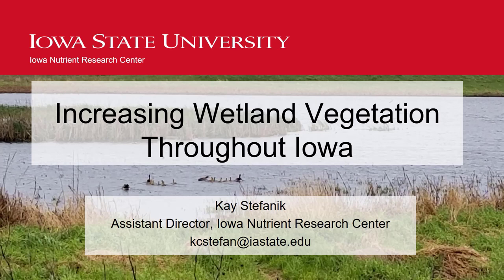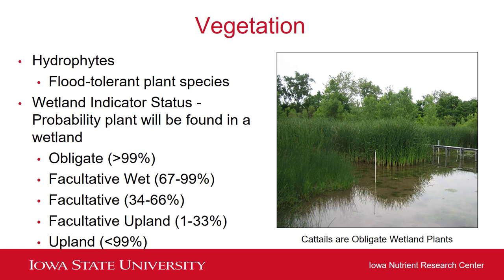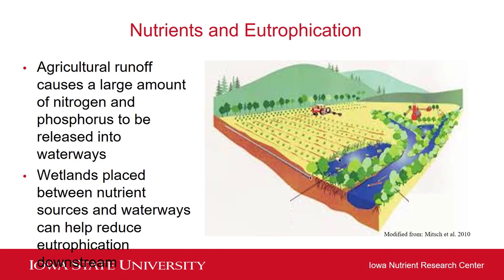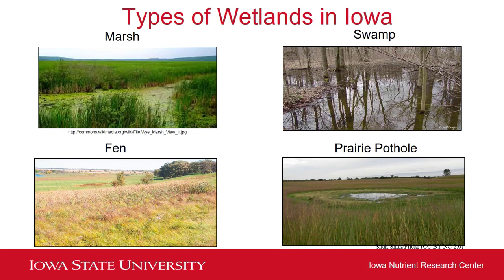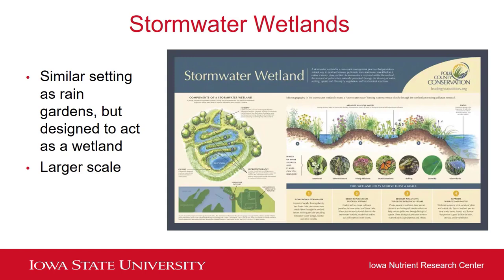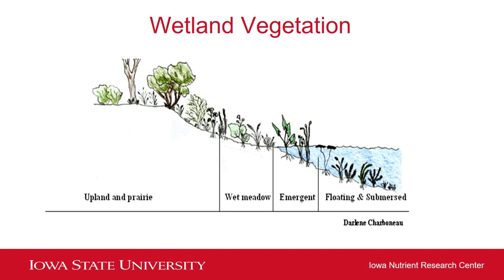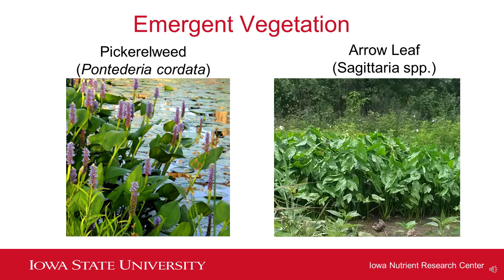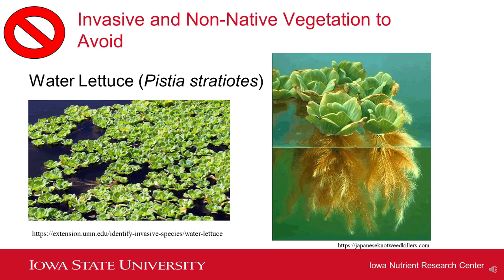Increasing Wetland Vegetation Throughout Iowa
What can I do to support wetlands? Kay Stefanik, PhD showcases wetlands, rain gardens, and native wetland plants.